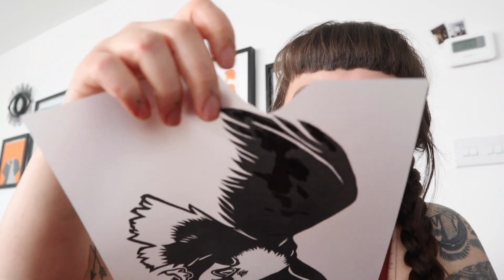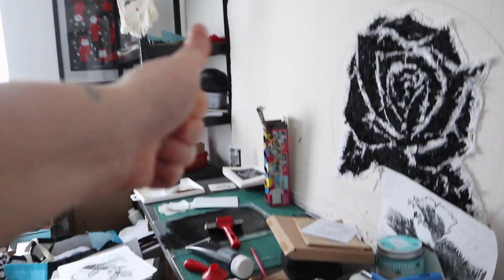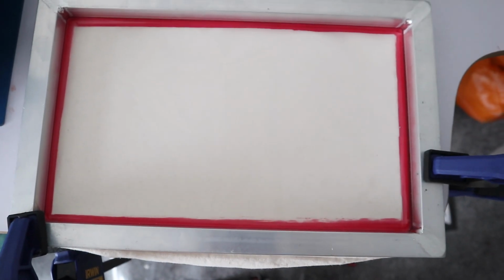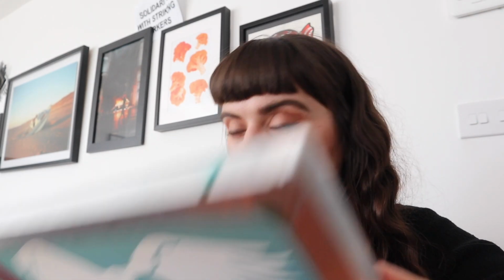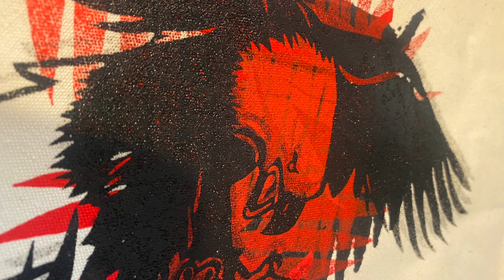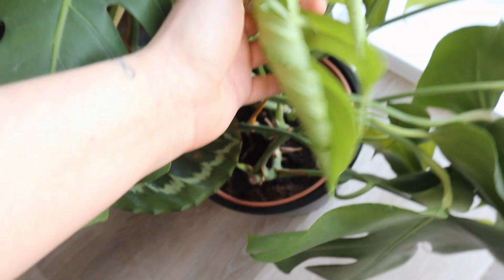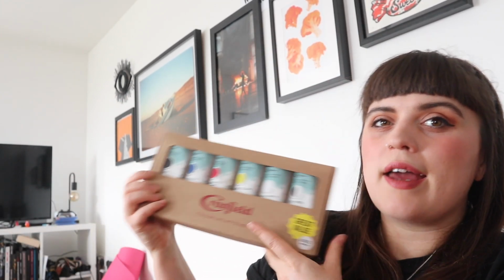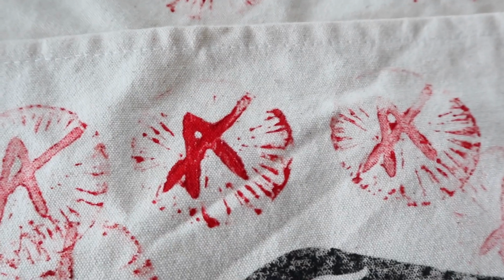Screenprinting my new bags, fun new art supplies and some more linocut woes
Hello my dudes, here's a slightly delayed studio vlog!